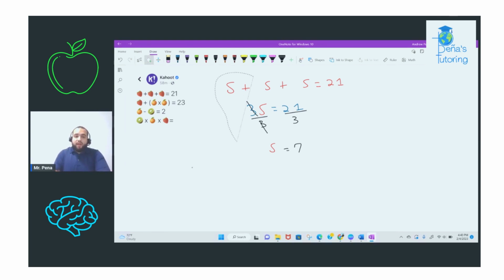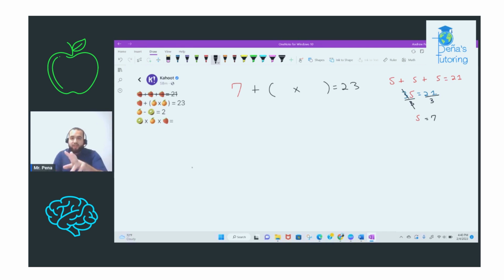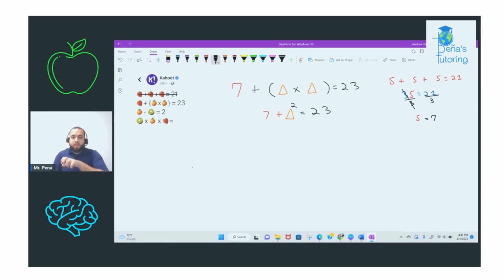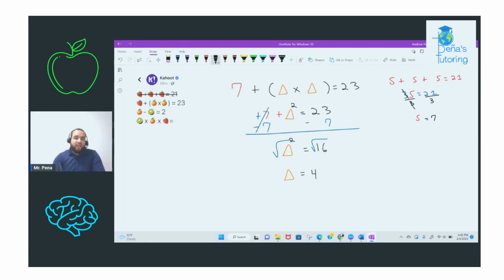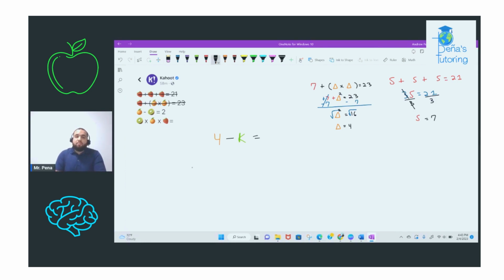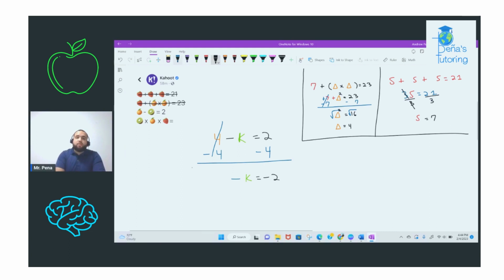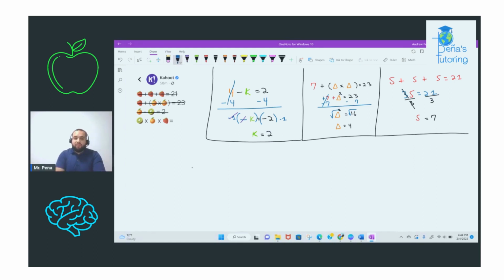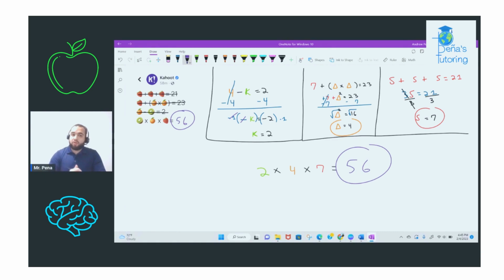Math Riddle #1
Do you want your own copy of the learning style inventory that I talked about in this video? Click below and grab your free copy! Just provide your email so that we can send it to you directly.